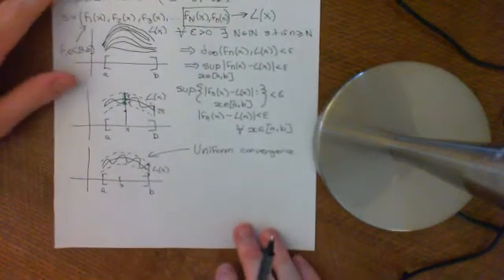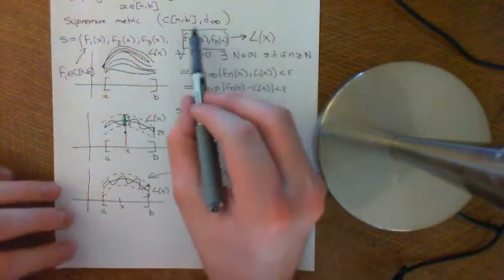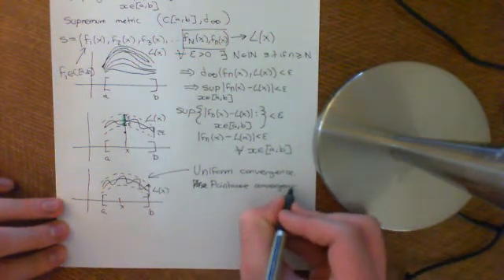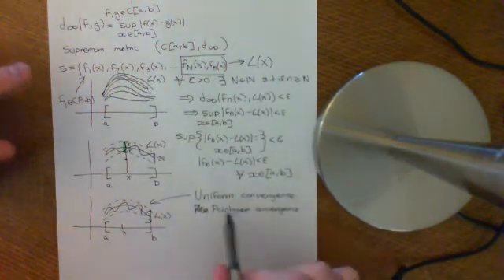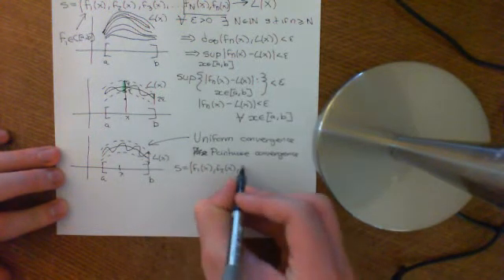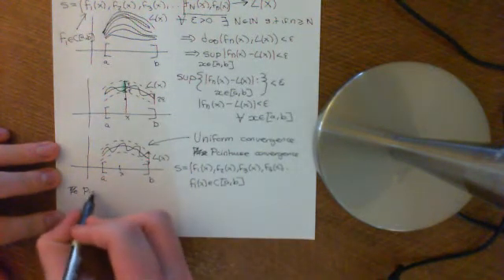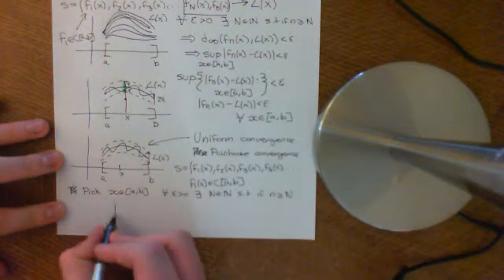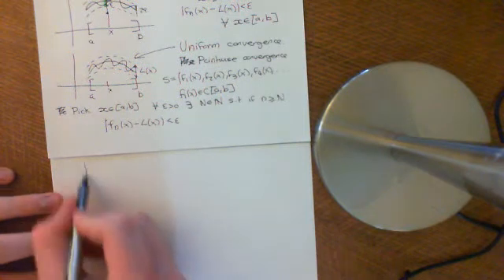Limits In C[a,b] with the Supremum Metric Part 2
We explore the limits of sequences of functions in the metric space C[a,b], with the supremum metric.